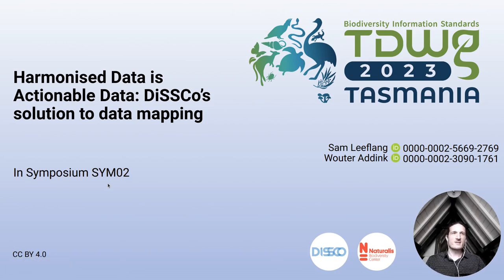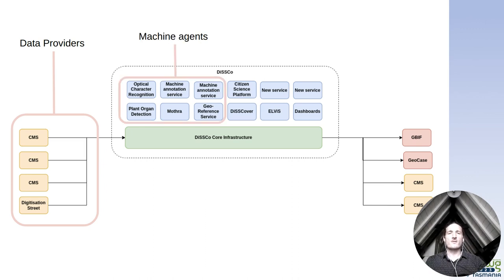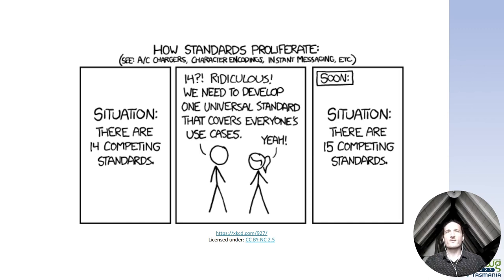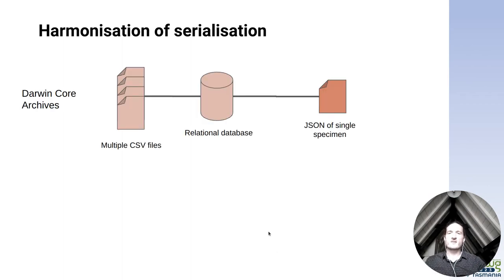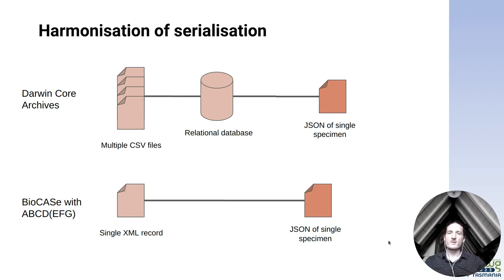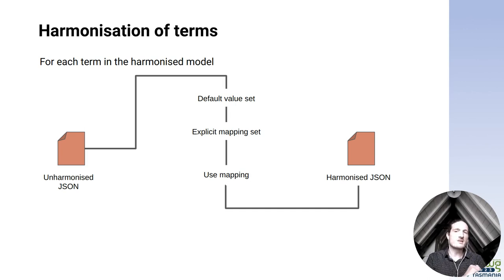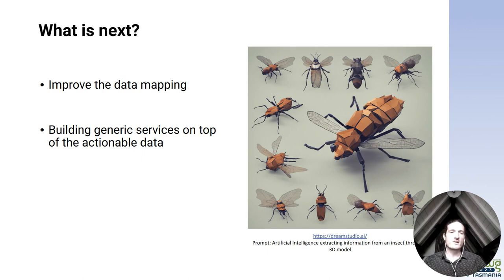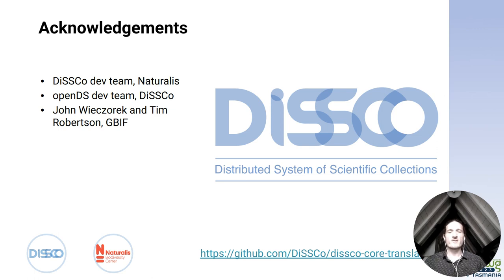SYM02.5 Harmonised Data is Actionable Data: DiSSCo’s solution to data mapping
Harmonised Data is Actionable Data: DiSSCo’s solution to data mapping. Presented by Sam Leeflang as part of SYM02 Building bridges: Mapping from, to and between TDWG standards at the TDWG 2023 Hybrid Annual Conference in Hobart, Tasmania 9–13 October.